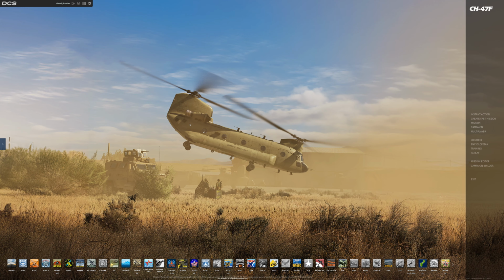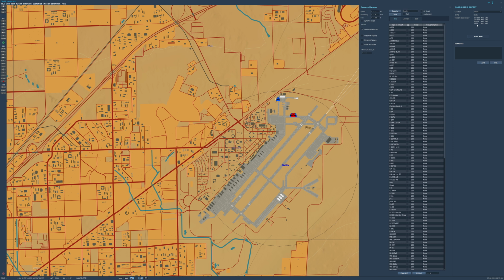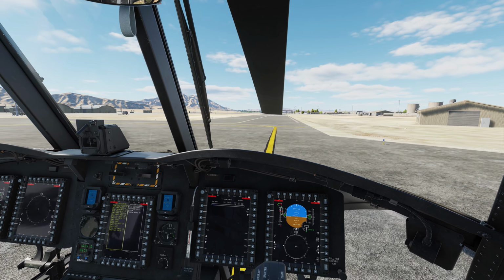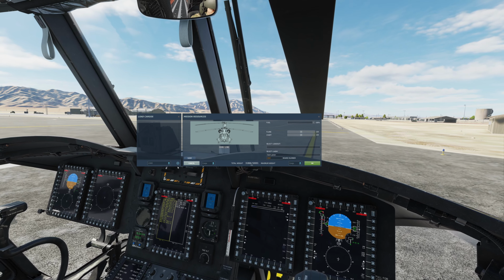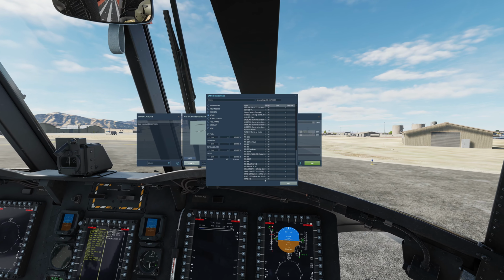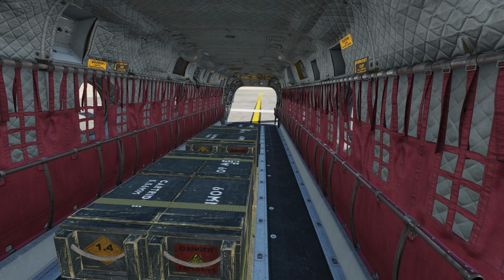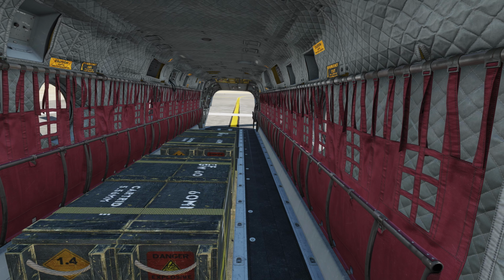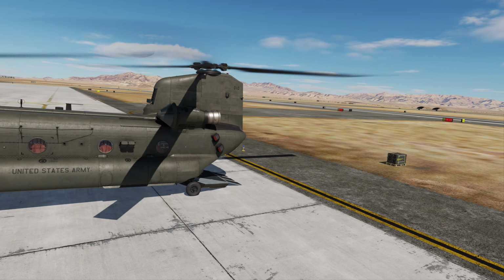Looking at the New Dynamic Cargo System in DCS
The latest patch in DCS World broughs the CH-47 Chinook, and the dynamic cargo system as well. Today we're going to look at how to interact with the new system.

The info here in the video is current as of DCS version 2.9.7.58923, released on August 9th, 2024.